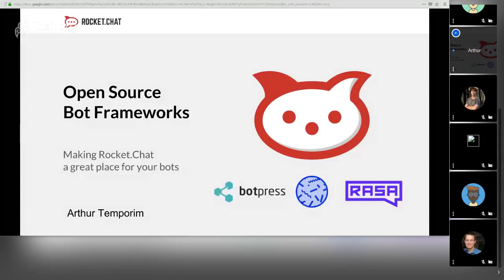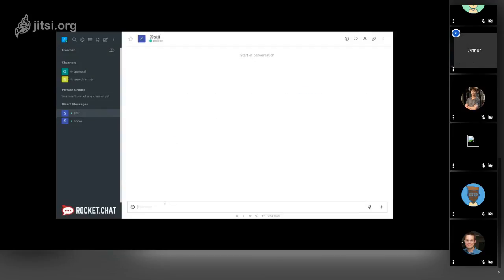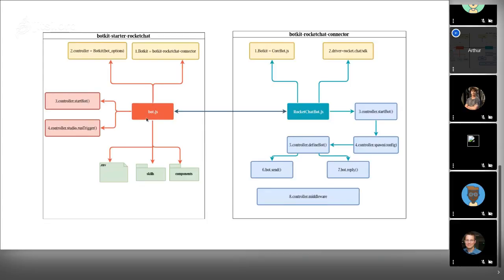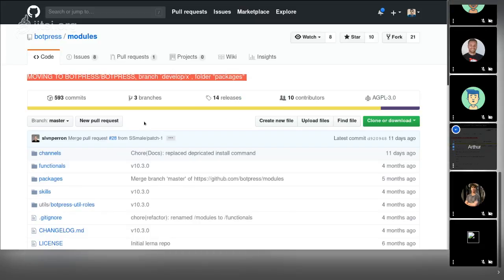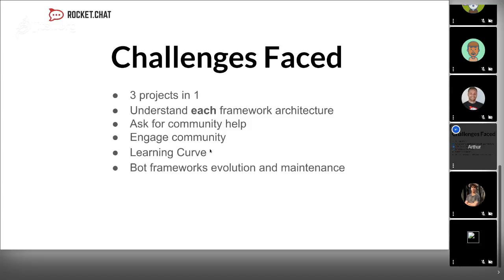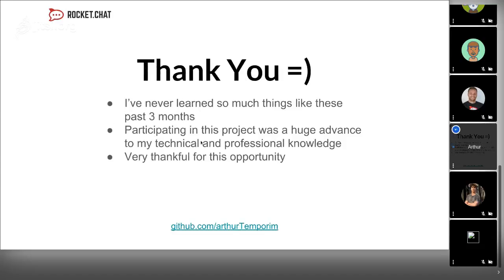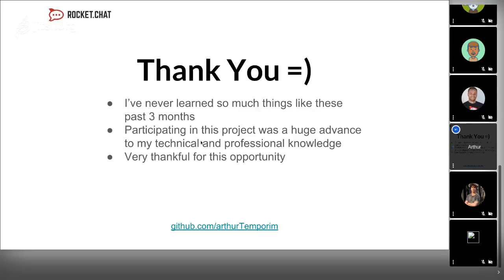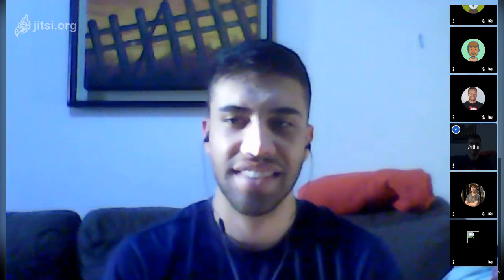GSoC Final - OpenSource Bot Frameworks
Arthurs Temporim project, OpenSource Bot Frameworks connectors